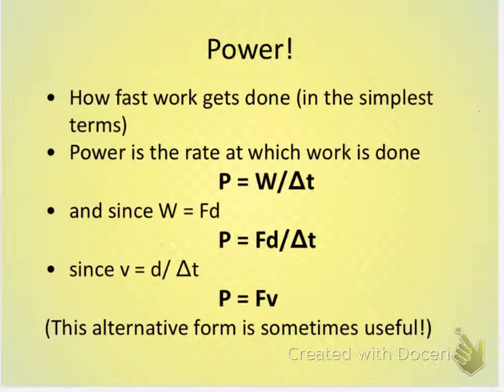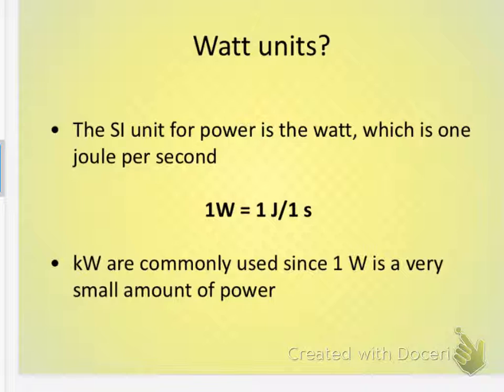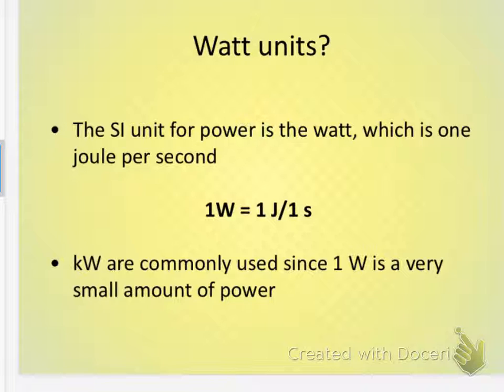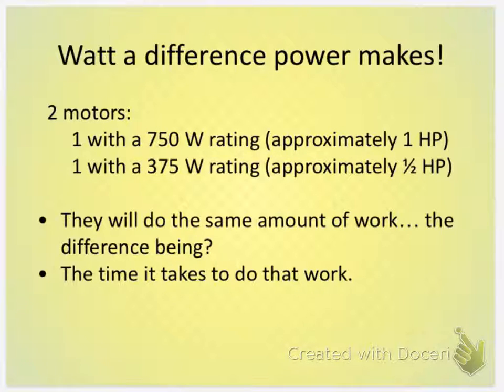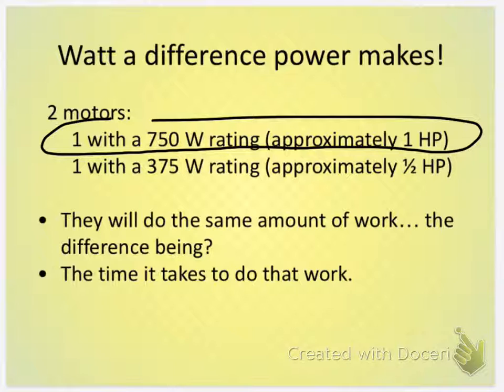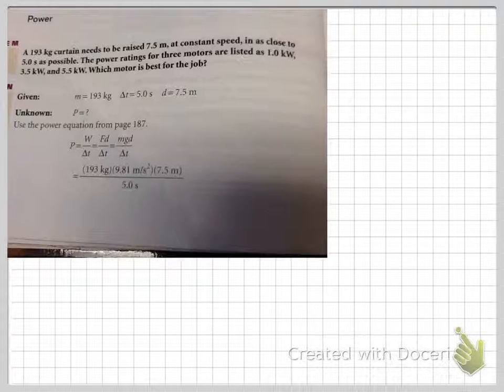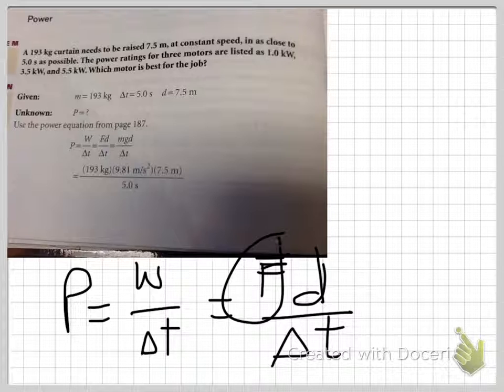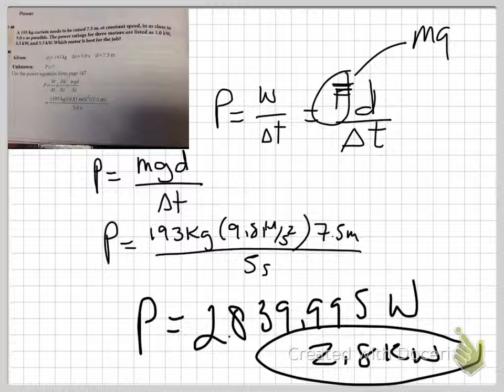physics 3-17-16 power!